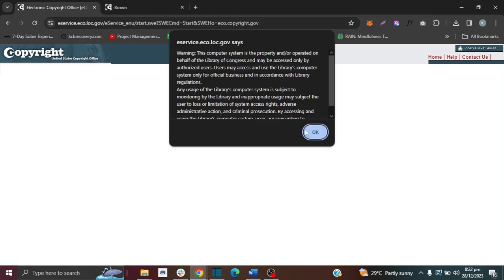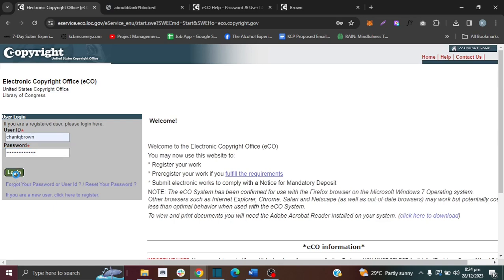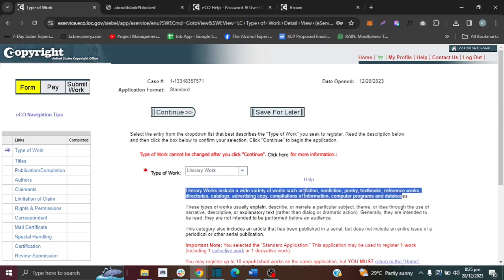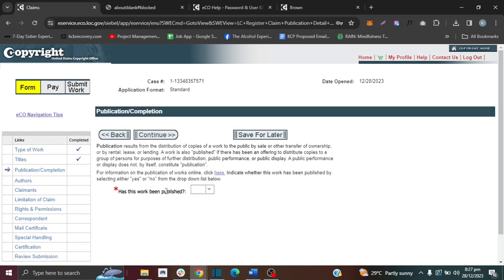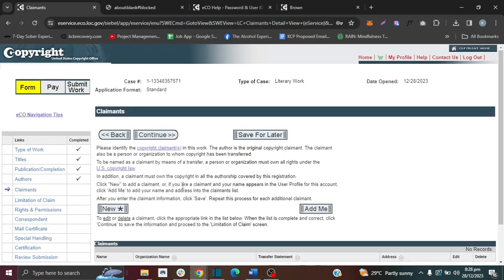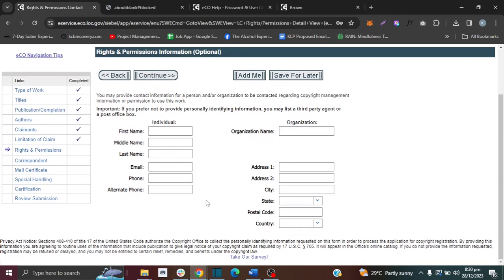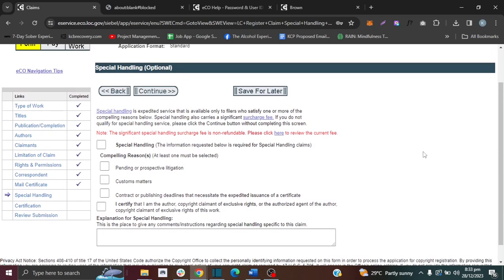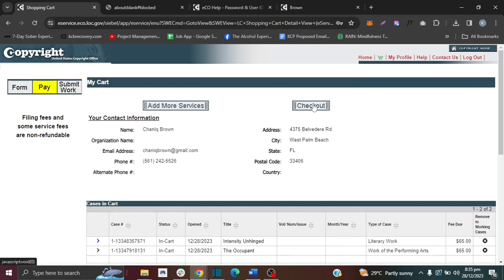How to Copyright Your Book [STEP BY STEP]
How to copyright your book with the US Copyright Office  | How to Copyright your book with the Library of Congress

If you have written a  novel, book, comic or manuscript, in order to protect your work, you MUST copyright it with the U.S. Copyright office/Library of Congress. In this video, I will show you step by step how to copyright your novel, book, comic or manuscript.

⏰Timestamps⏰
0:00-0:12 Intro to copyright your book or novel
0:13-11:21 Steps on how to register and copyright your book/novel